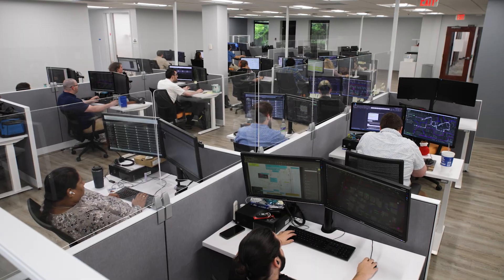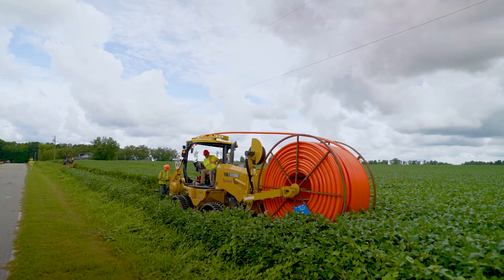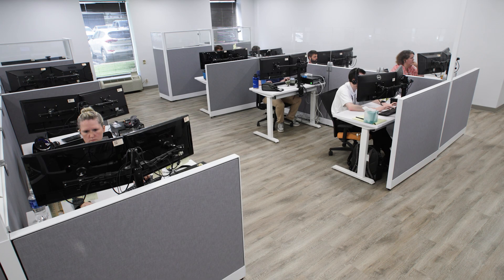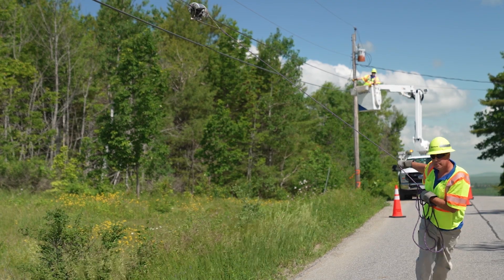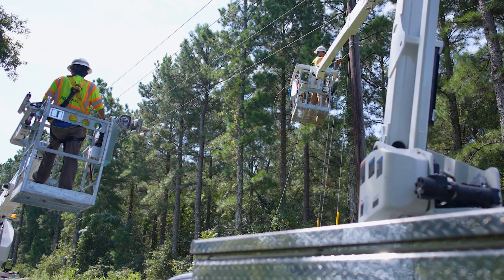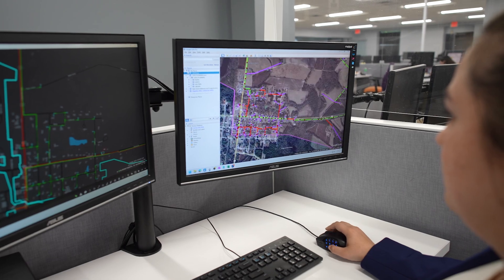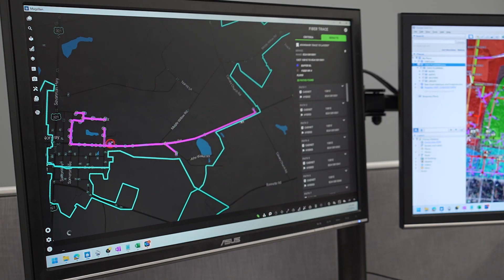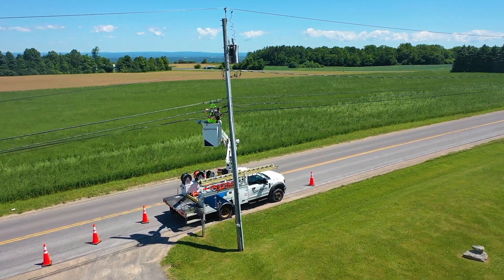See How Spectrum’s Centralized Design Team Maps and Plans Our Network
Spectrum’s Centralized Design Team strategically maps the network that connects our customers, including our extensive rural broadband expansion efforts. Come see how these important projects unfold.